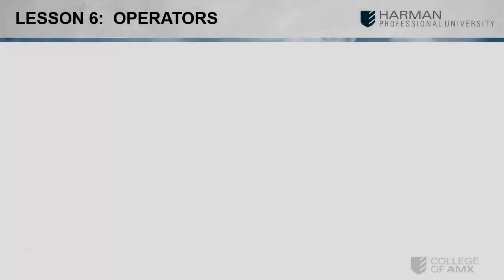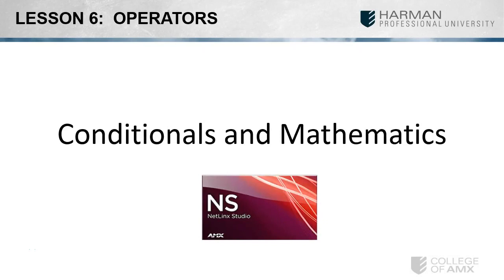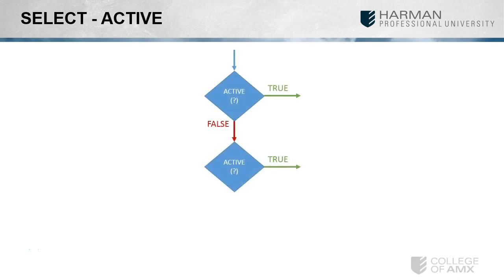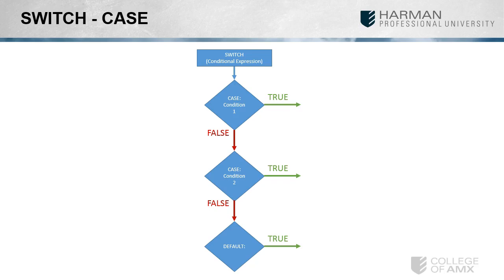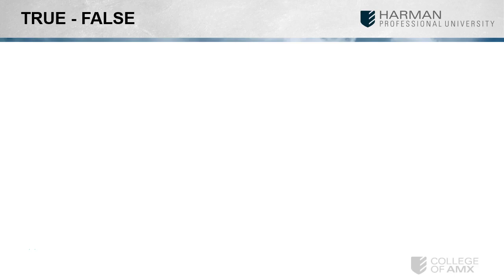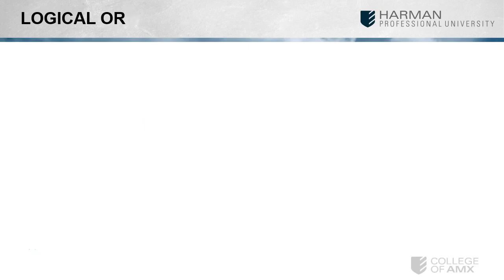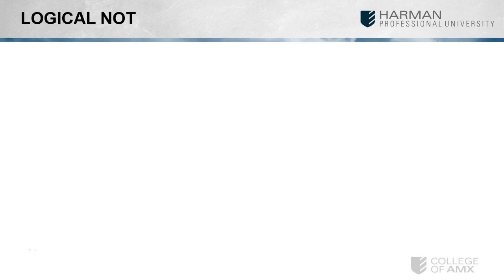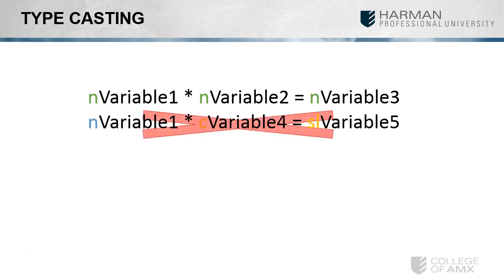1.08.1 Conditionals Overview